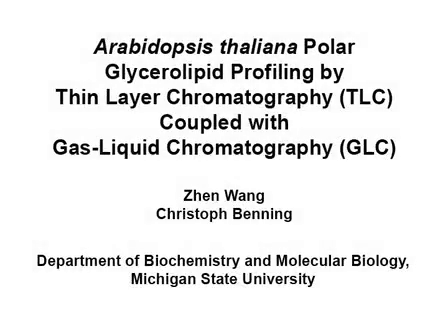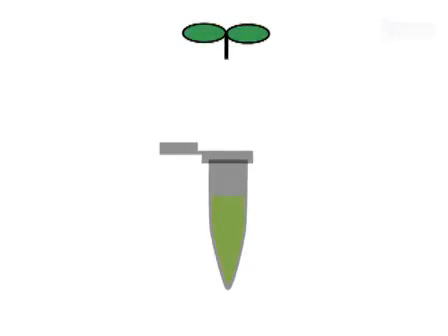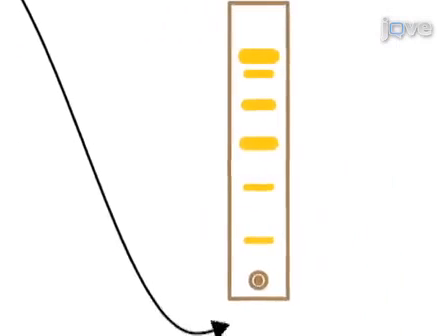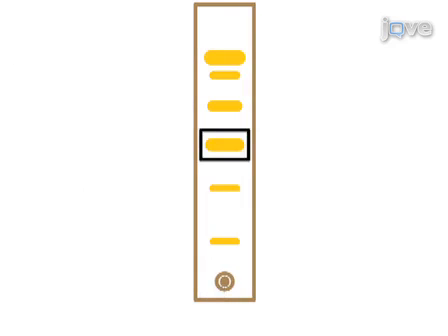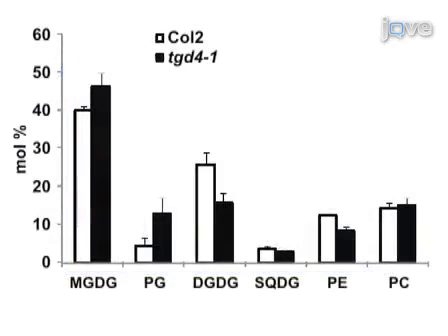Polar Glycerolipid Profiling: TLC Coupled With Gas-Liquid Chromatography (GLC) l Protocol Preview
Arabidopsis thaliana Polar Glycerolipid Profiling by Thin Layer Chromatography (TLC) Coupled with Gas-Liquid Chromatography (GLC) -  a 2 minute Preview of the Experimental Protocol

Zhen Wang, Christoph Benning
Michigan State University, Department of Biochemistry and Molecular Biology;

Composition of polar lipid extracts and the fatty acid composition of individual glycerolipids are determined in a simple and robust lipid profiling experiment. For this purpose, glycerolipids are isolated by thin layer chromatography and subjected to transmethylation of their acyl groups. Fatty acyl methylesters are quantified by gas-liquid chromatography.